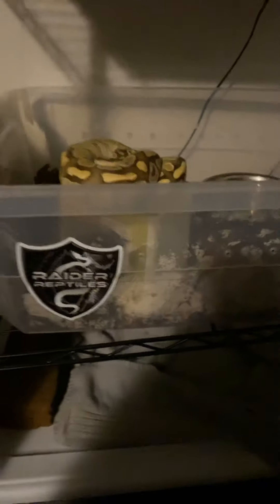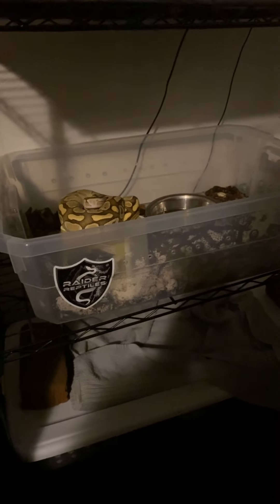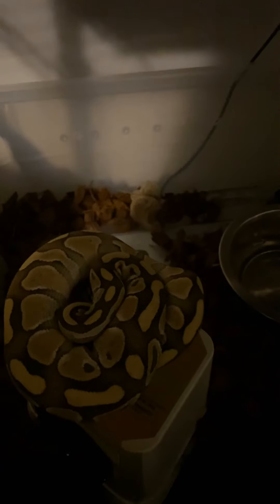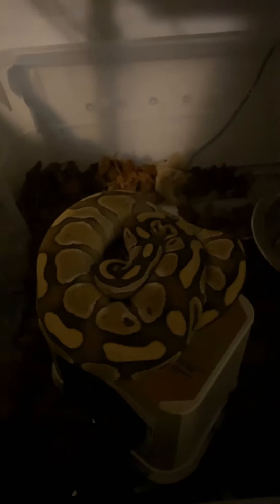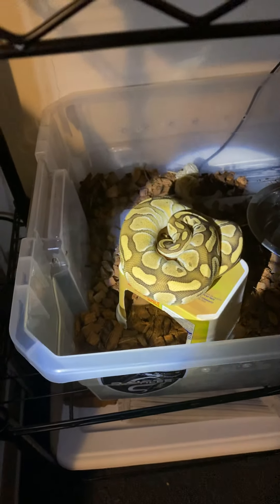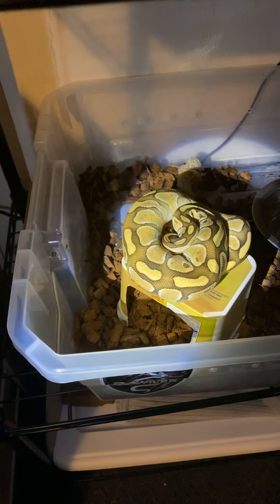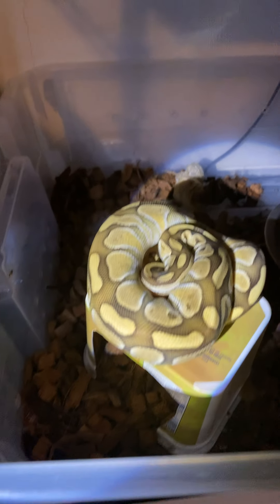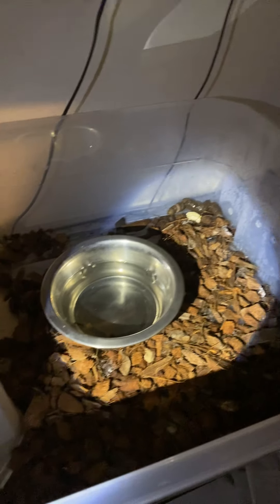Female lesser ball python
Quick update on one of my snakes